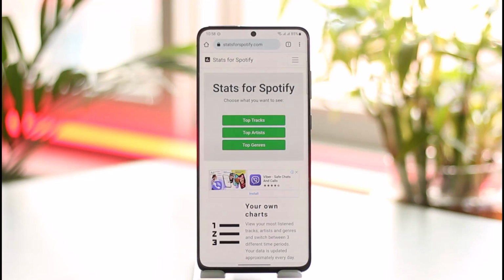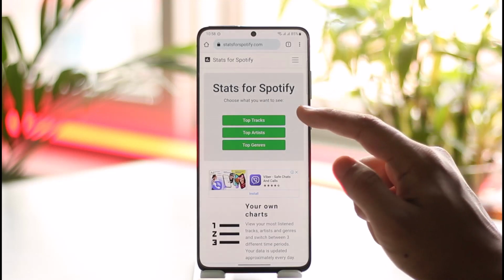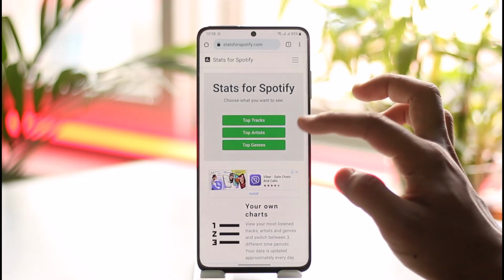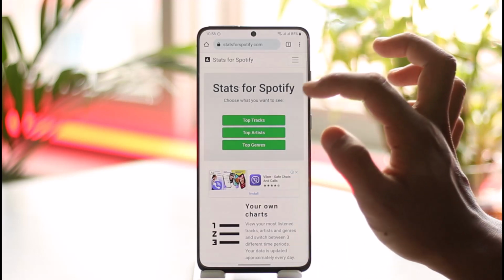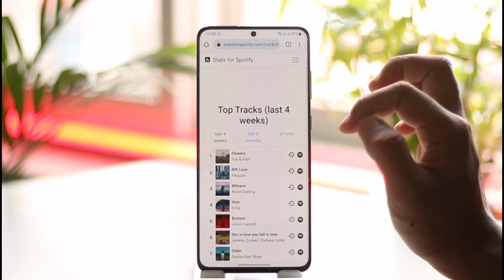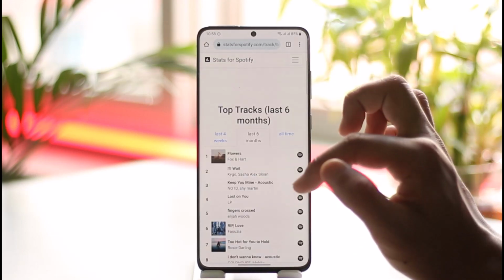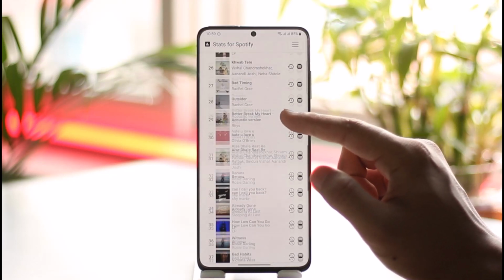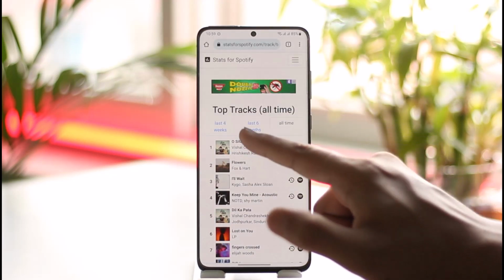How to Find Your Top Tracks on Spotify !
This video guides you through an easy step-by-step process to find top tracks on Spotify. So make sure to watch this video till the end.

~ Chapters:
0:00 Introduction
0:11 Official Link
0:31 Find Top Tracks on Spotify
0:52 Conclusion